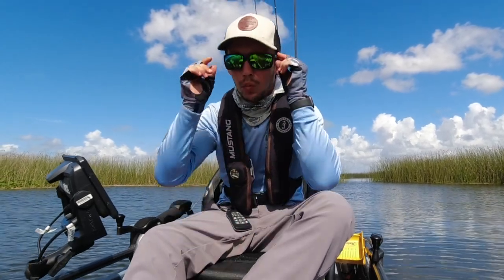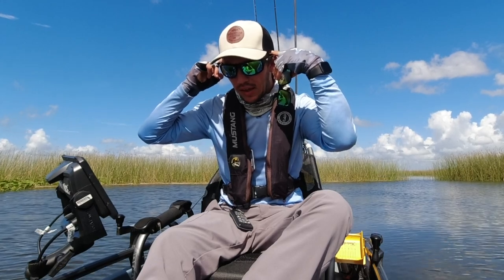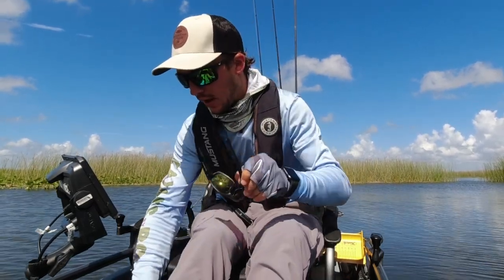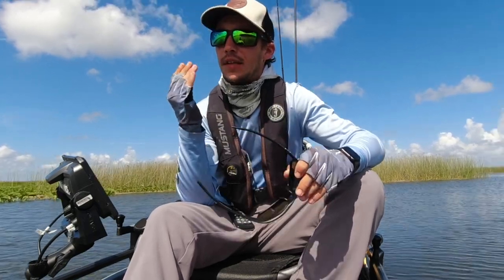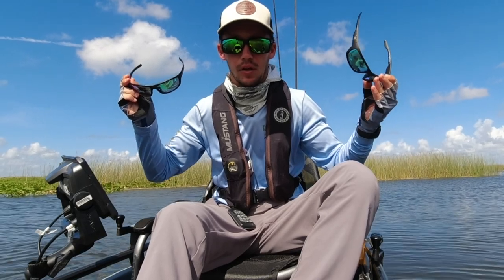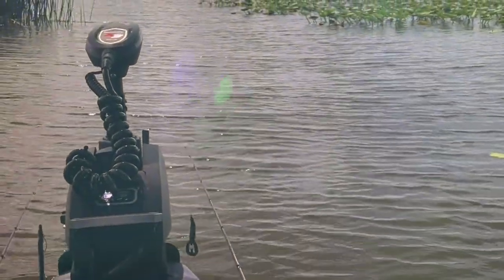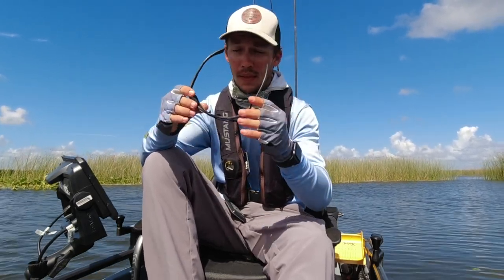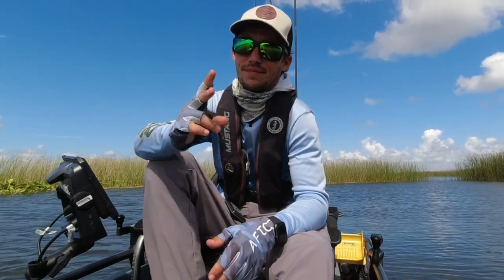Best Fitting Waterlandco Sunglasses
The Laydowns are my all time favorite frame out of the Waterland lineup of sunglasses. The fit is just 🤌🏽